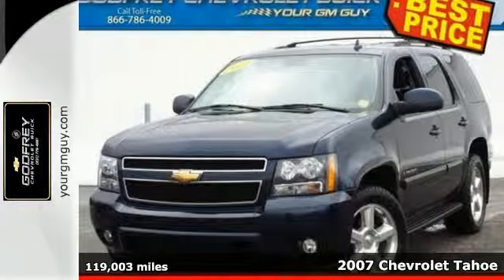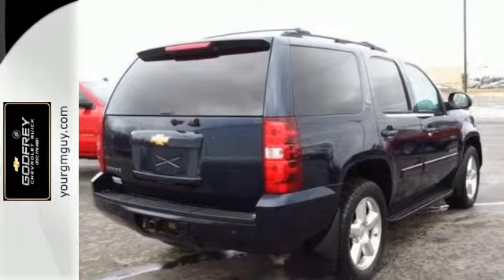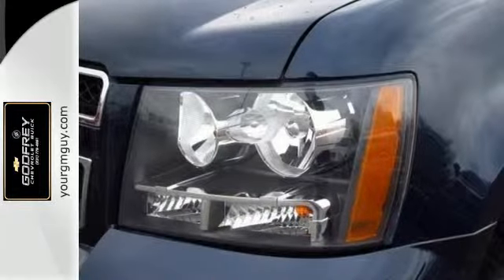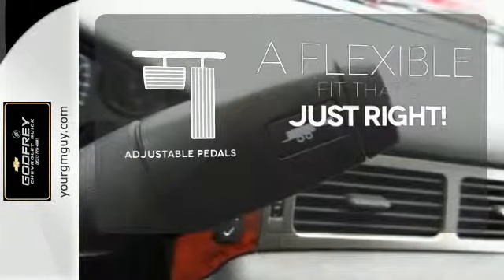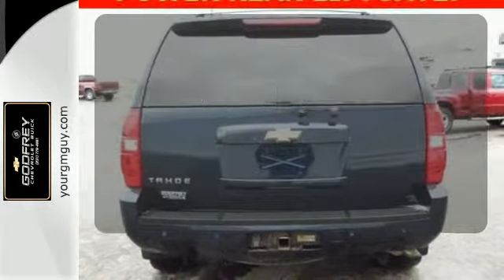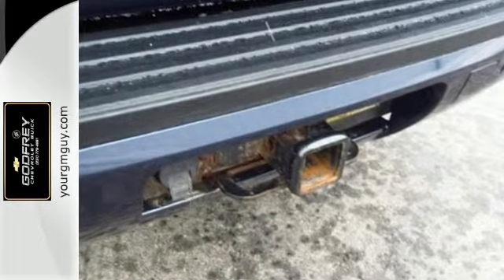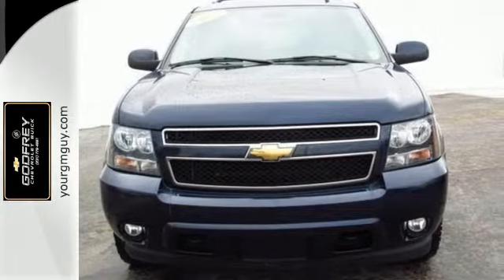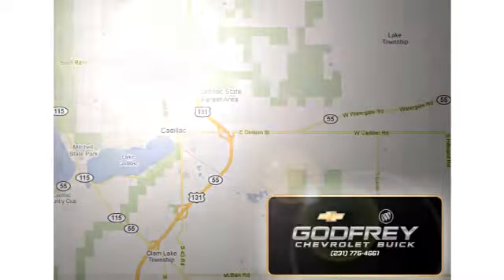2007 Chevrolet Tahoe Traverse City Cadillac, MI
Year: 2007
Make: Chevrolet
Model: Tahoe
Trim: LTZ
Engine: 8 Cylinder
Transmission: 4 Speed Automatic
Color: Bermuda Blue Metallic
Interior: Ebony
Mileage: 119003
Stock #: 96481A
VIN: 1GNFK13047R183843
ALRIGHT! NICE, LOADED UP Tahoe LTZ w/ CLEAN CARFAX!! FULL of GOODIES such as rear seat DVD ENTERTAINMENT SYSTEM, power SUNROOF, HEATED LEATHER seats w/ POWER, HEATED 2nd row SEATS w/ POWER RELEASE, POWER rear LIFTGATE, 20&quot; CHROME wheels, BOSE stereo, POWER foot PEDALS, rear PARK ASSIST, REMOTE START and MUCH MUCH MORE!! It is nicely equipped with features such as Autoride Suspension Package (Auto Air Level Control), LTZ Plus Sales Package, 20&quot; x 8.5&quot; Polished Aluminum Wheels, 2nd Row Power Seat Release, 2nd Row Reclining Bucket Seats, 3rd Row 3-Passenger Vinyl 50/50 Split-Bench Seat, 3rd Row Seats, 4WD, AM/FM Stereo w/MP3/CD/DVD &amp; XM Satellite, Automatic Dual-Zone Climate Control, Bright Chrome Grille Insert, Clean Carfax, Ebony w/Custom Leather Appointed Seating Surfaces, Electronic Stability Control, Emergency communication system, Front Full-Feature Power Reclining Bucket Seats, Front Intermittent RainSense Wipers, Front Round Fog Lamps, Fully automatic headlights, Heated 2nd Row Seats, Heavy-Duty Rear Locking Differential, Leather, Low tire pressure warning, Power Adjustable Pedals For Accelerator &amp; Brake, Power Folding &amp; Adjustable Heated Outside Mirrors, Power Front Passenger Seat Adjuster, Power Liftgate w/Liftglass Rear Door System, Power Tilt-Sliding Sunroof, Preferred Equipment Group 1LZ, Rear Seat Entertainment System, Remote Vehicle Starter System, Sunroof, Ultrasonic Rear Parking Assist, Universal Home Remote, and XM Satellite Radio. New Car Test Drive said it &quot;...offers cargo space, passenger accommodations, and towing capacity. It's a full-size truck and handles like one... while delivering a good ride and a pleasant interior...&quot; Don't miss out!!

Address:
1701 N Mitchell St